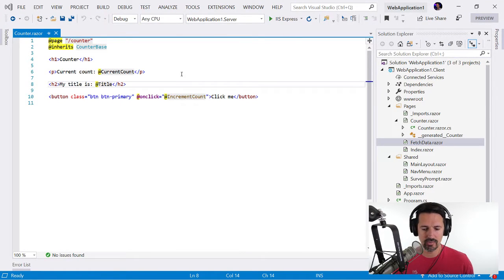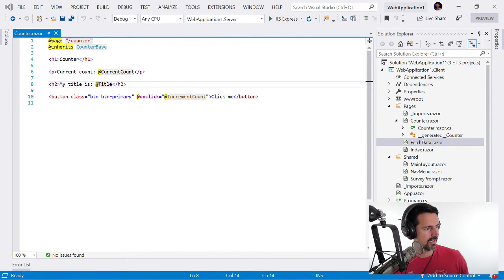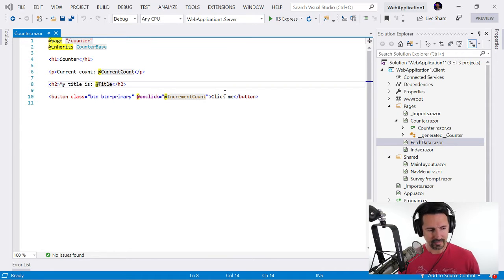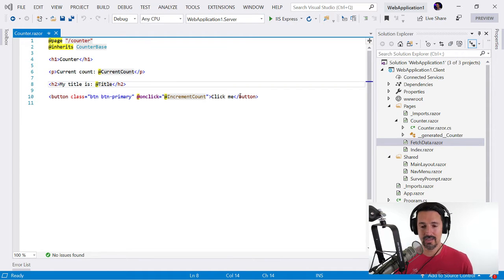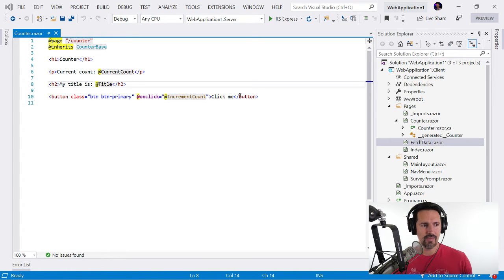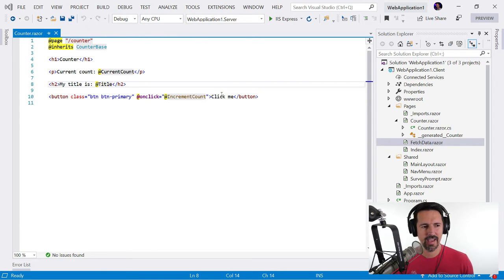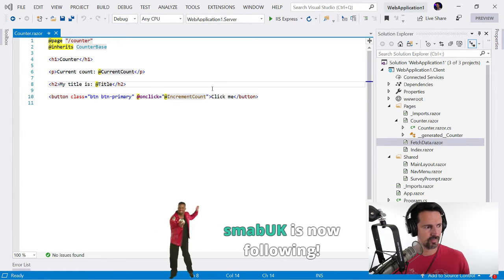Let's Learn Blazor: Dependency Injection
In this stream, I learned how to take advantage of dependency injection to create and inject services into my Blazor components.